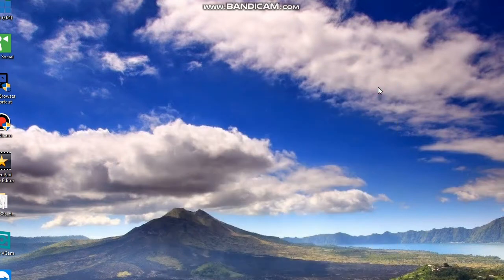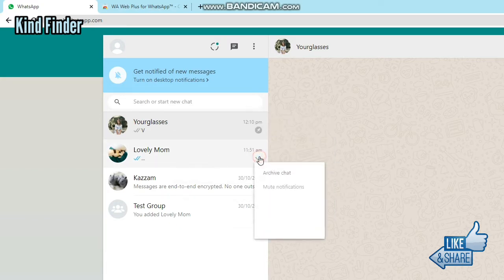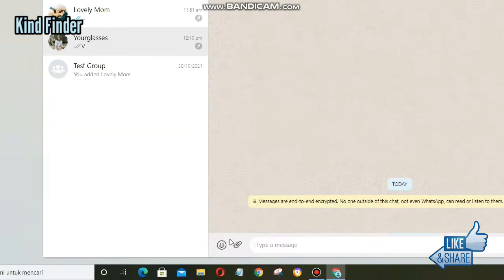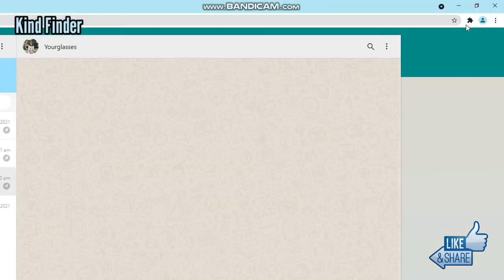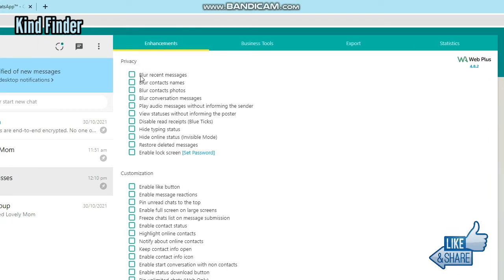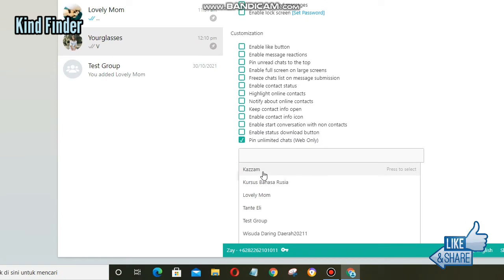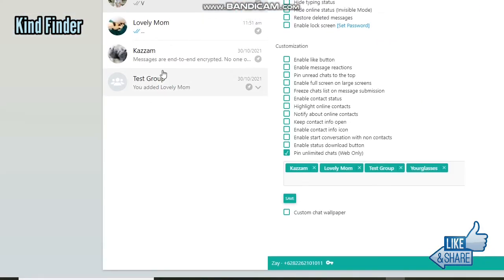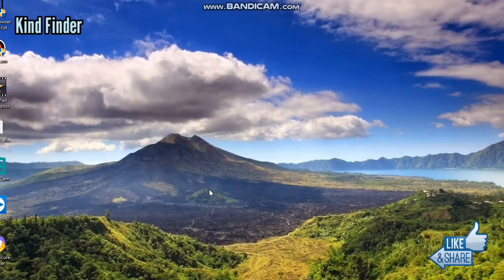How to pin more than 3 chats on Whatsapp web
This video shows you how to pin more than 3 chats on Whatsapp web

If you want to know how to pin more than 3 chats on Whatsapp web please follow the steps in this video carefully.

Sincerely
Kind Finder